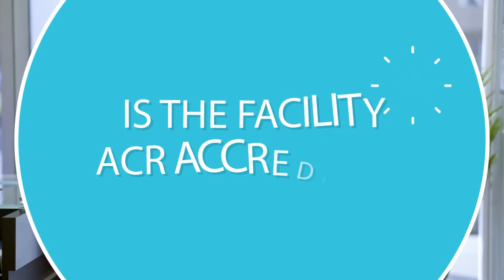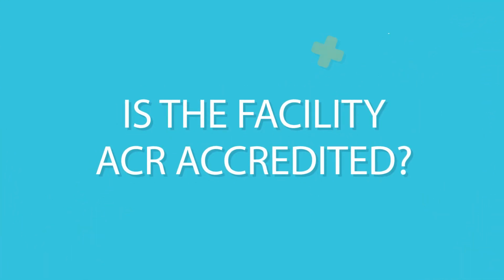Web Series October 2018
What you should know when it comes to choosing the right imaging center.